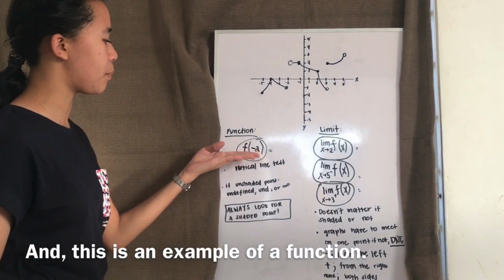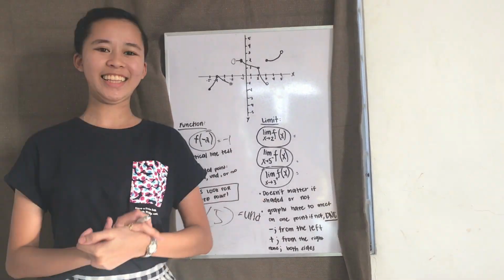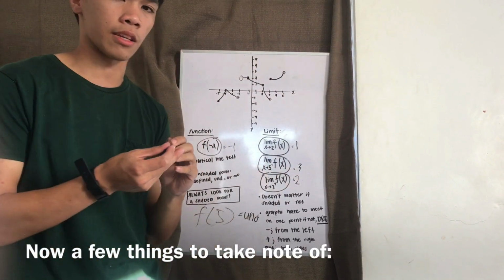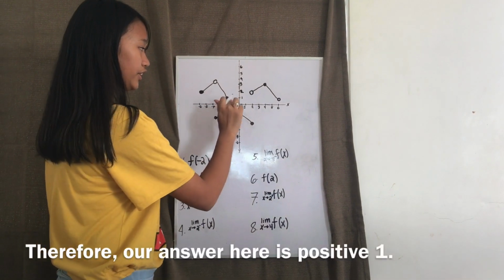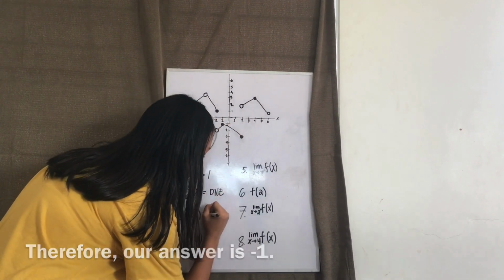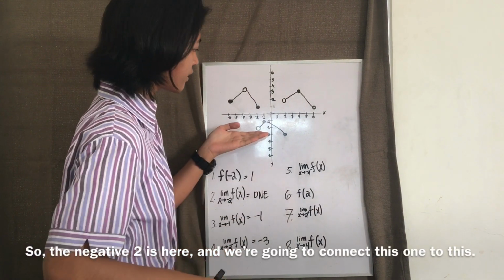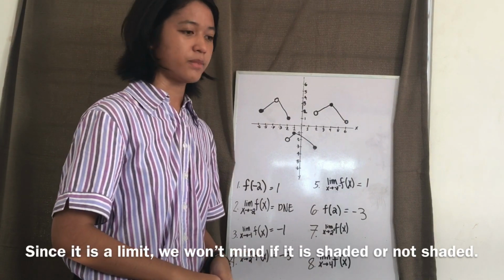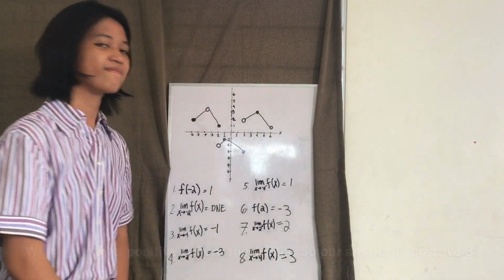Evaluating the Limit of a Fuction by using a Graph.